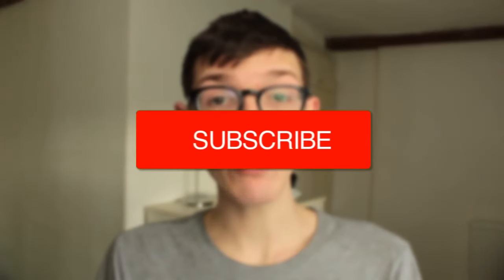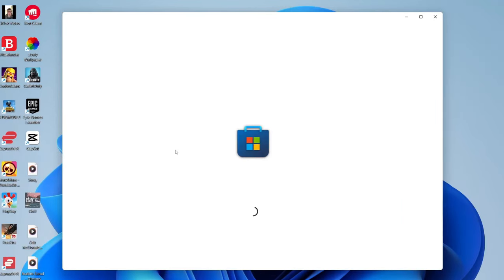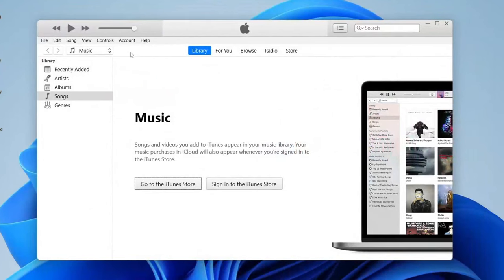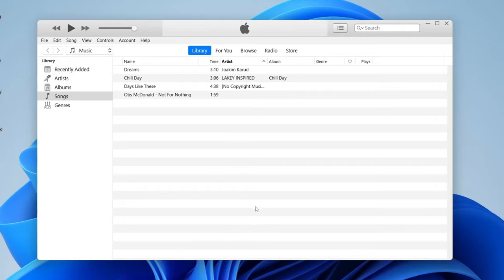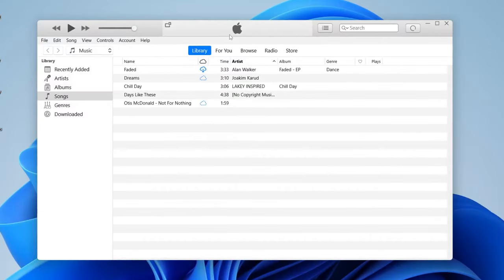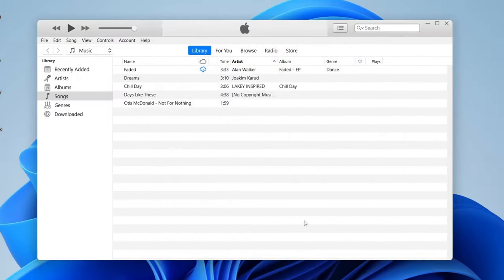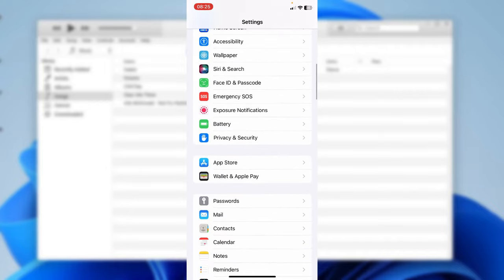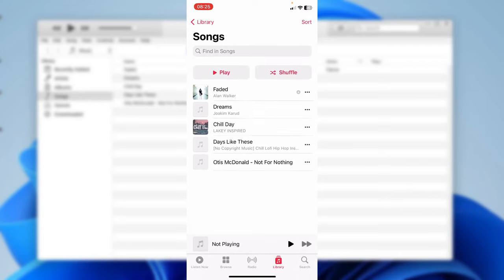How To Transfer Music From iTunes To iPhone - Full Guide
I show you how to transfer music from itunes to iphone and how to take music from itunes to iphone in this video.

GuideRealm